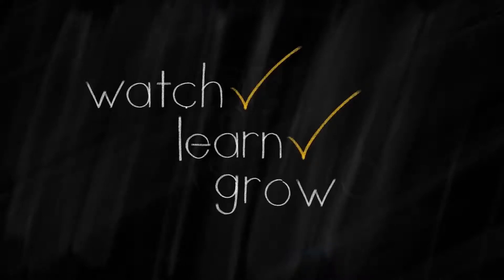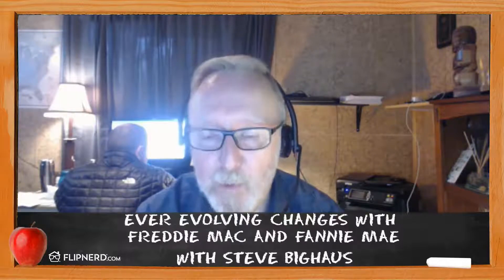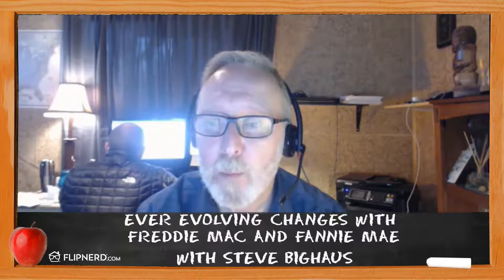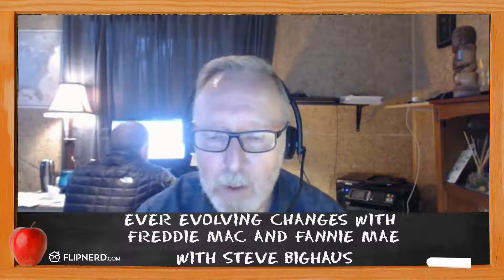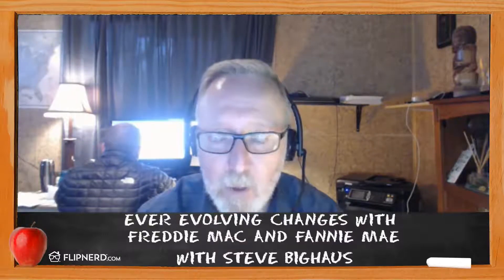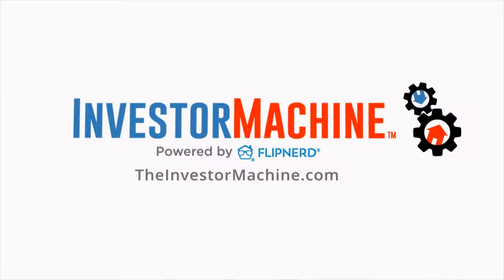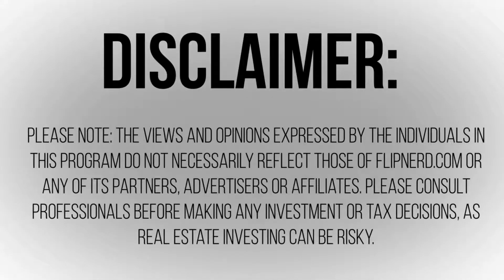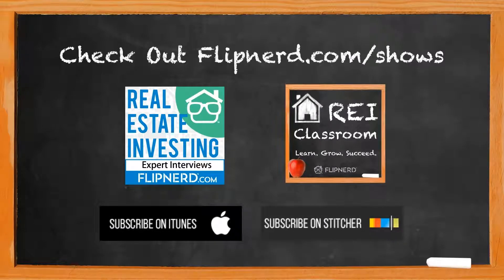Ever Evolving Changes with Freddie Mac and Fannie Mae - Steve Bighaus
Lesson #562: Over the past year, changes have rolled out with Freddie Mac and Fannie Mae, and Steve Bighaus joins us to tell us about how it affects real estate investors.

To learn more about FlipNerd's Real Estate Investor Coaching Program, visit FlipNerd.com/Coaching.